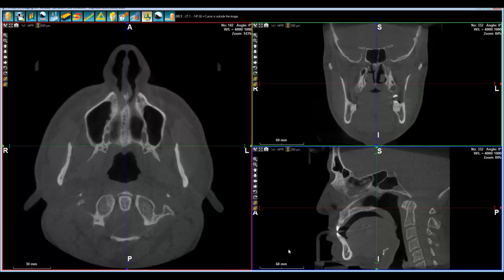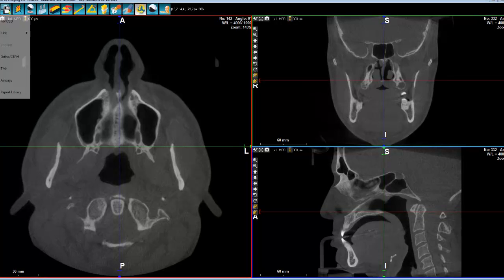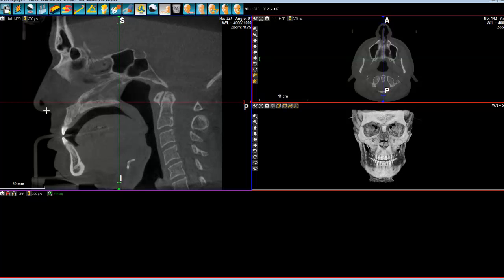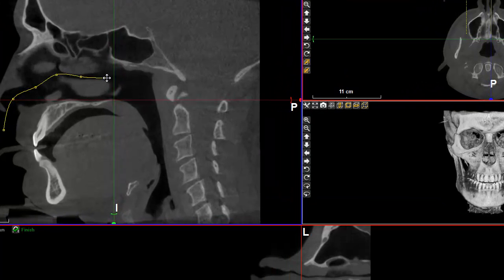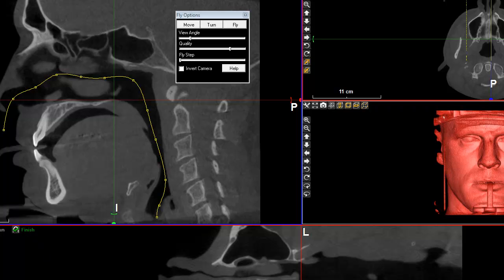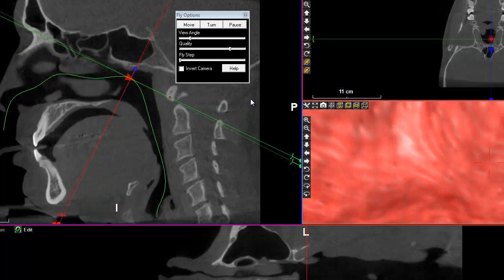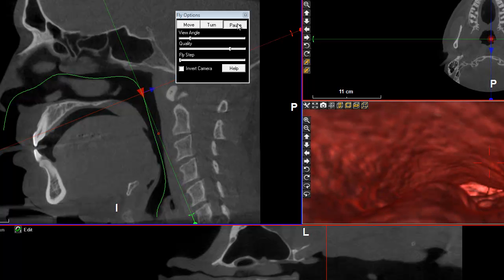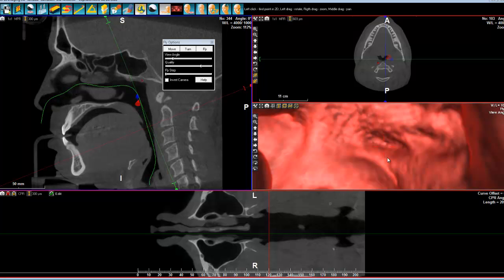8 - WhiteFox Cone beam software - Airway Study